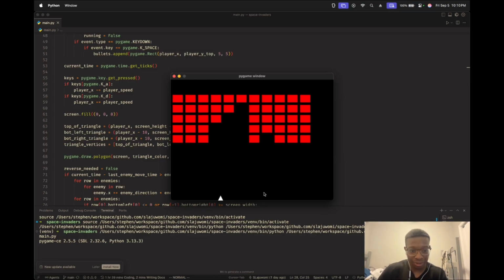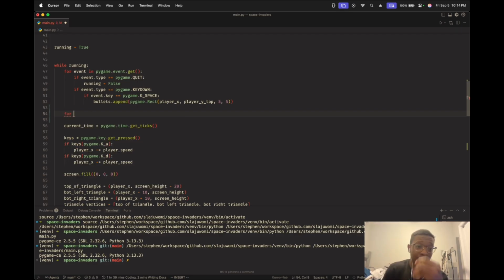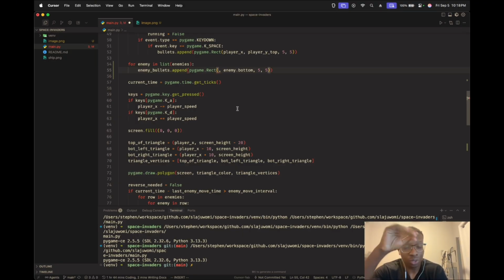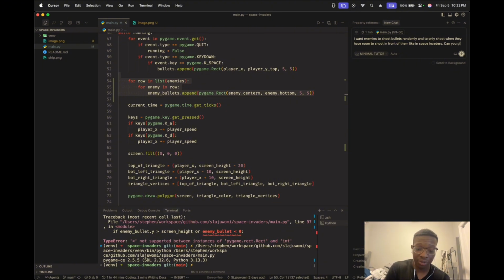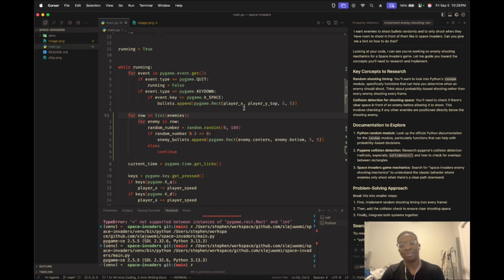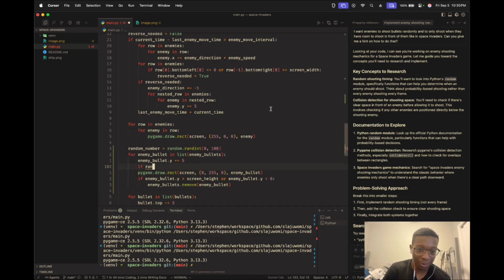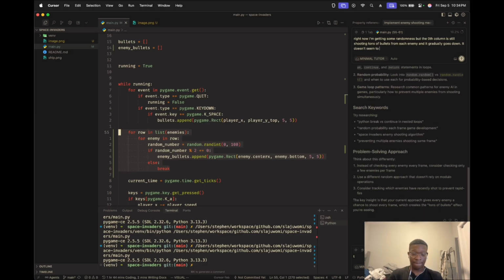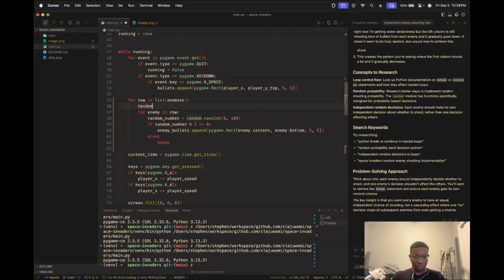Coding Everyday until I become a SWE | Day 32